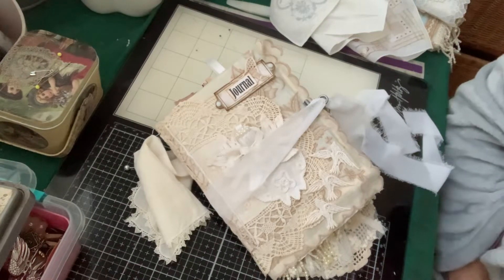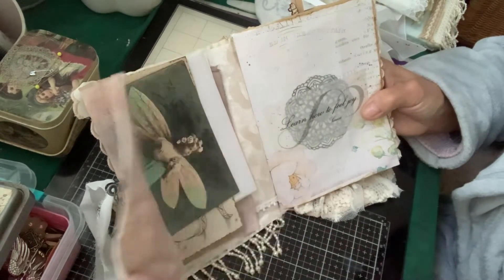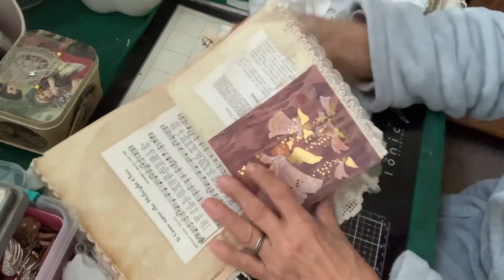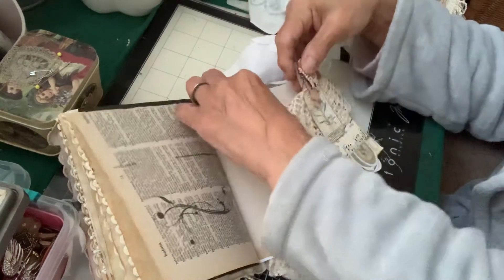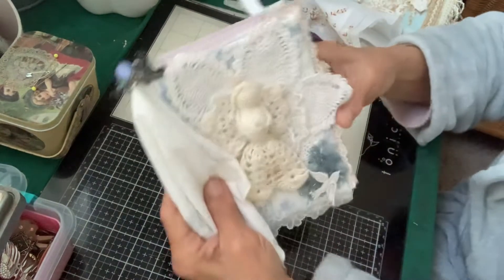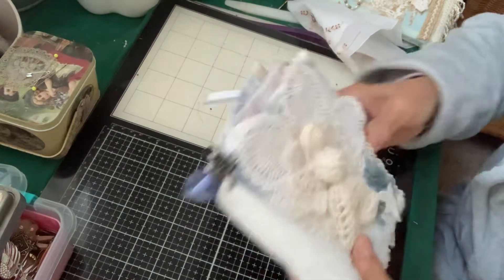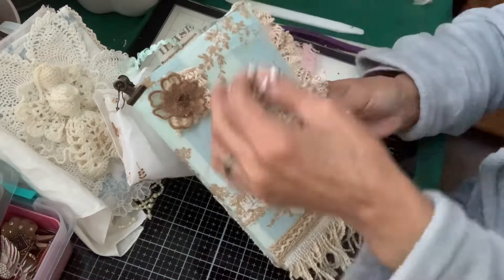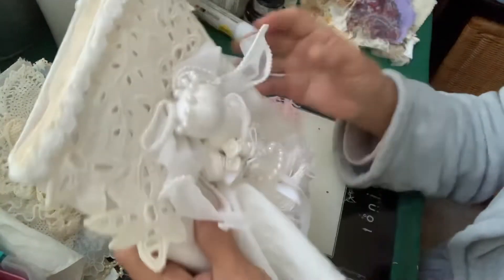Angels Everywhere!! All SOLD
Beautiful Angel books with lots of vintage love and doilies. The first one is sold but three more available. 2nd one is $35 plus shipping. 3rd 40 plus shipping and the large white one is $60 plus shipping. Would be a great wedding gift for wedding memories also.